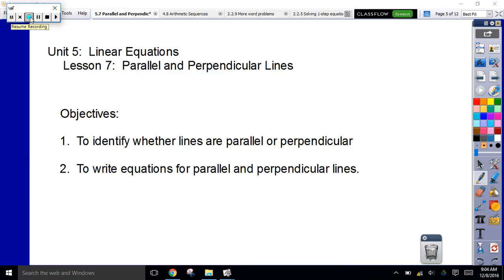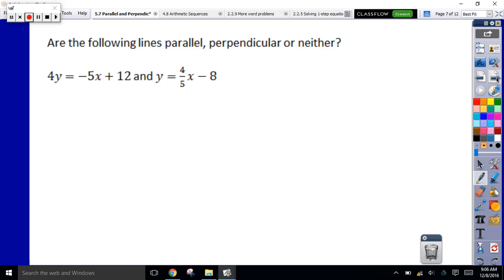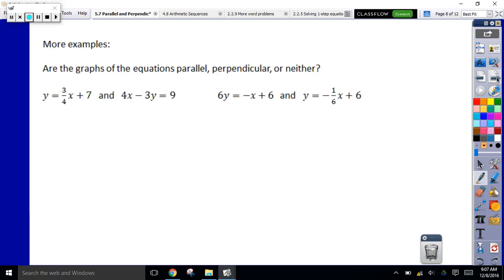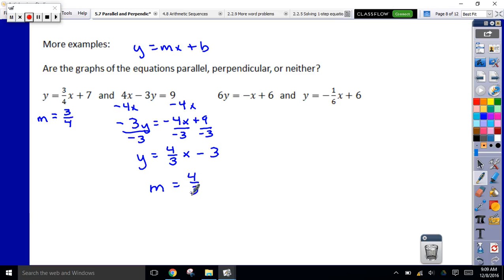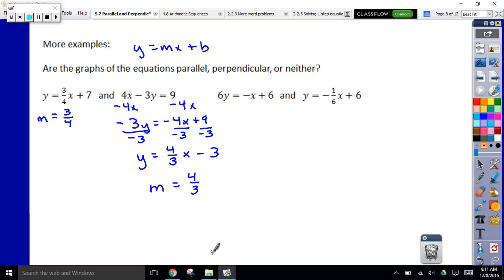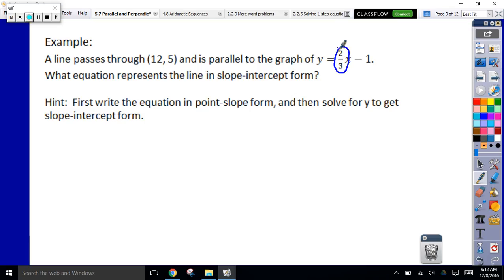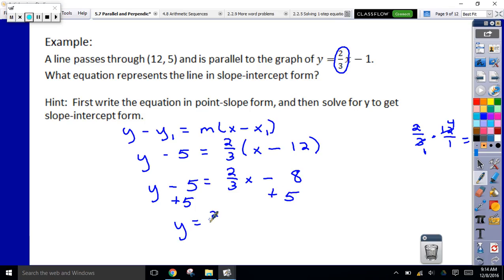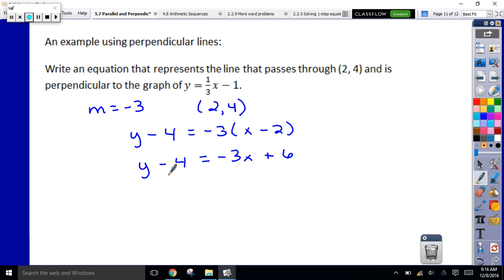5 7 Parallel and Perpendicular Lines